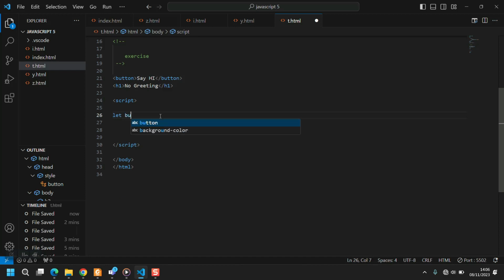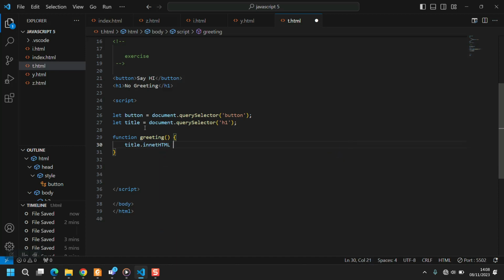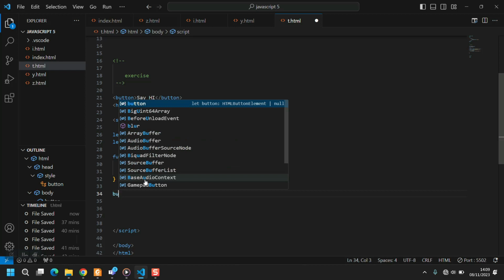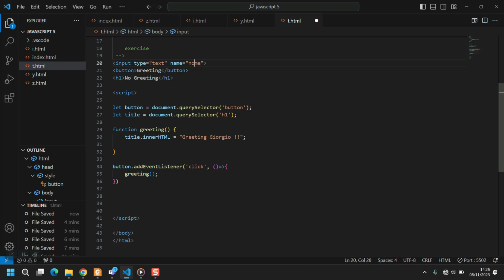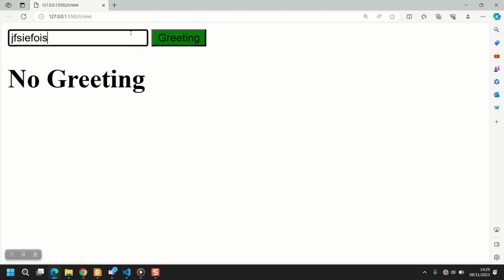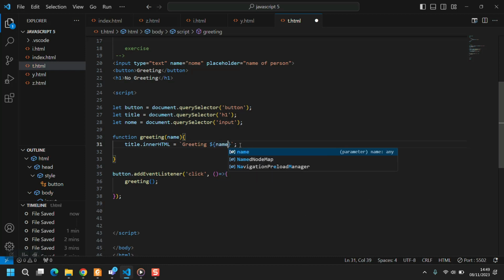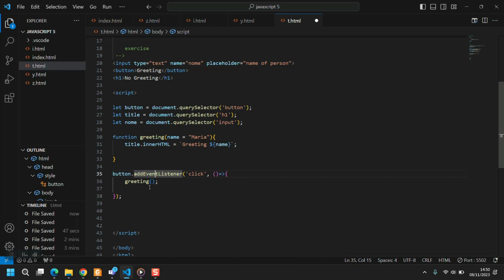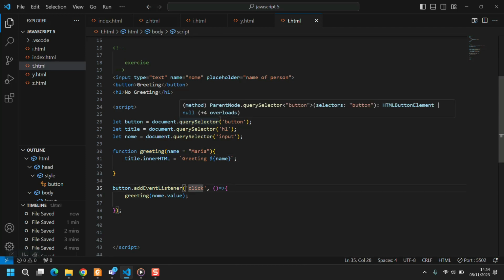Unlock the Power of JavaScript: Create Your Own Custom Functions with This Simple Exercise!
In this tenth installment of our series, we delve into the world of custom functions and their implementation. Join us as we explore the process of creating and integrating custom functions to enhance the functionality of your projects. Through practical exercises, we will guide you step-by-step in generating custom functions that cater to your specific needs. Expand your programming skills and unlock new possibilities with this insightful video.

🔥 Playlists for Each Programming  Language:

1️⃣ JavaScript Mastery:  Uncover the secrets of JavaScript with our comprehensive playlist. From basics to advanced concepts, follow along as we unravel the power of this dynamic language.

2️⃣ CSS Unleashed: Dive into the world of styling with our CSS playlist. Transform your web designs with the latest tips and tricks in Cascading Style Sheets.

3️⃣ HTML Essentials:  Build the foundation of web development with our HTML lessons. From structure to semantics, master the art of creating engaging and accessible web pages.

4️⃣ Mastering Windows Command:   Navigate the command line like a pro with our Windows Command playlist. Learn the ins and outs of this powerful tool for efficient system management.

5️⃣ PHP Demystified: Unravel the mysteries of server-side scripting with our PHP lessons. From basic syntax to advanced functions, become proficient in one of the most widely used web development languages.